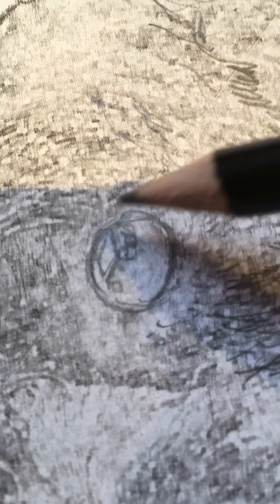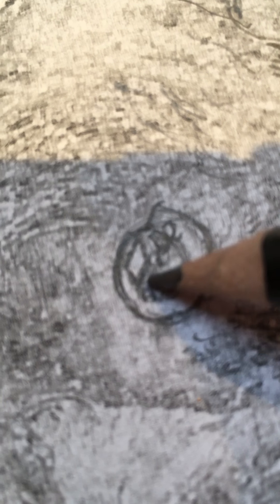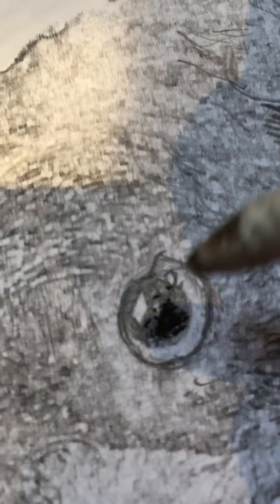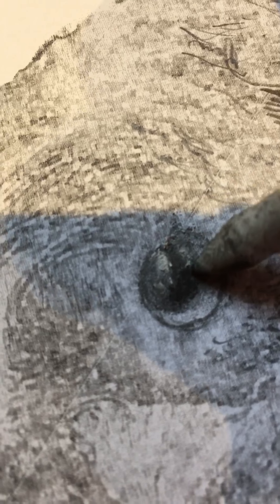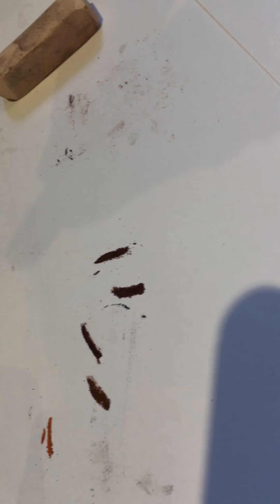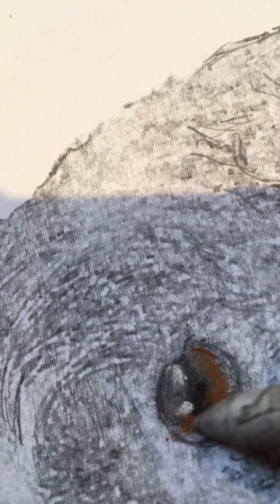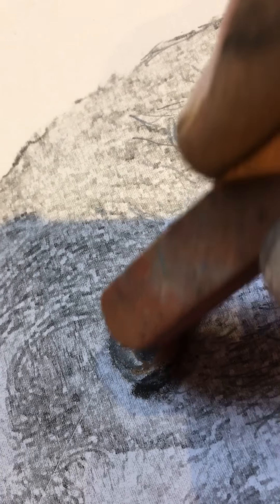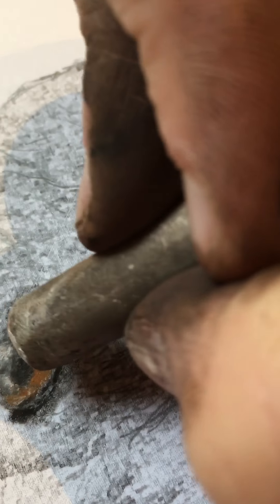Video 3. The eye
Starting to detail the eye of one of the dogs